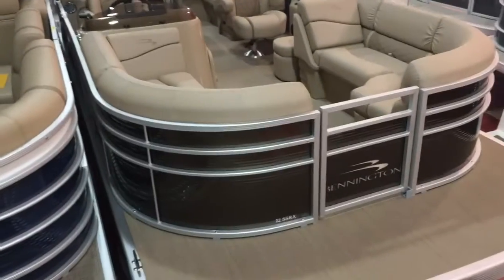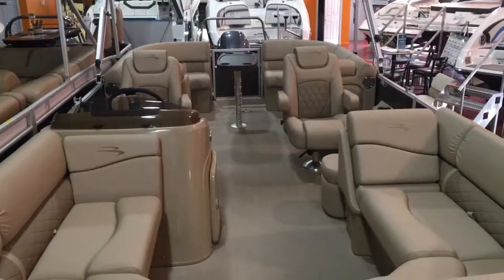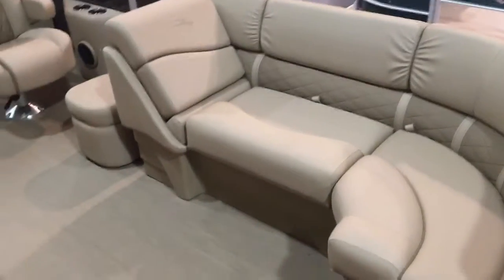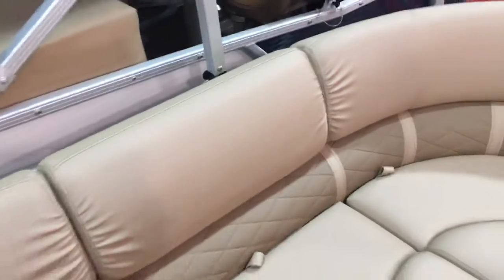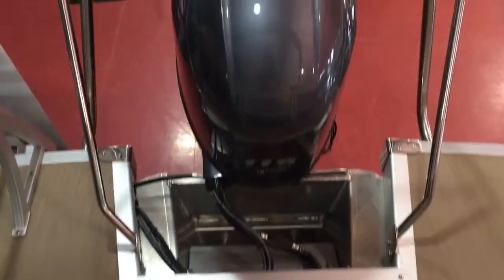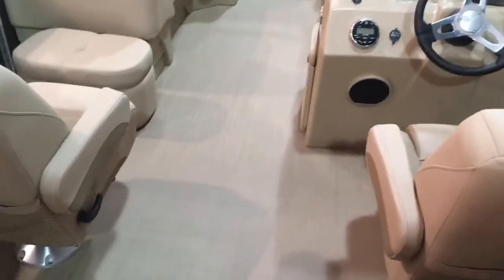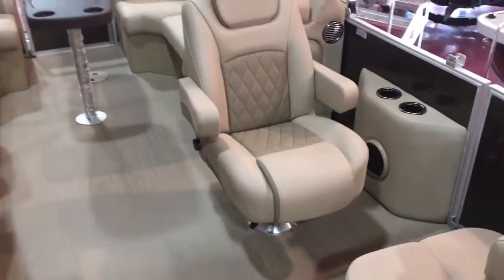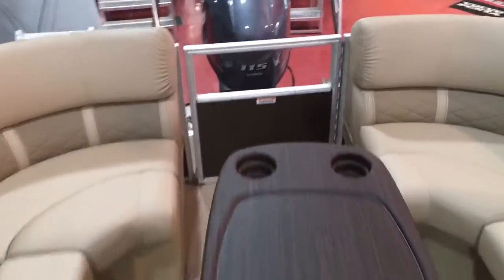2018 Bennington 22SSRX w/Upgraded Pillow Top Diamond Stitched Interior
#1 Selling Brand in the Boating Industry!  Bennington Luxury Performance Pontoons

814-658-BOAT
FullPerformanceMarine.com